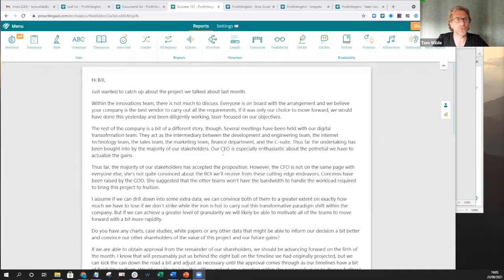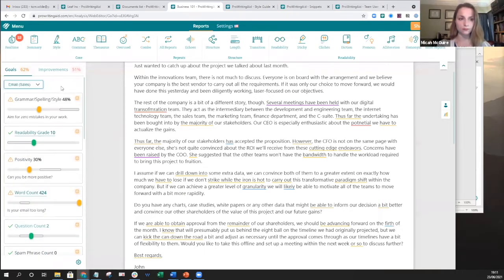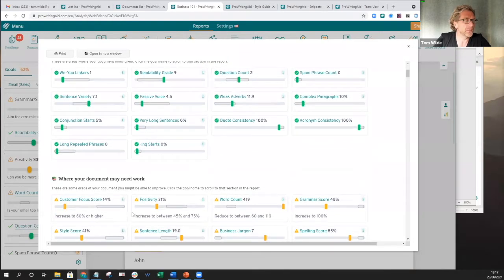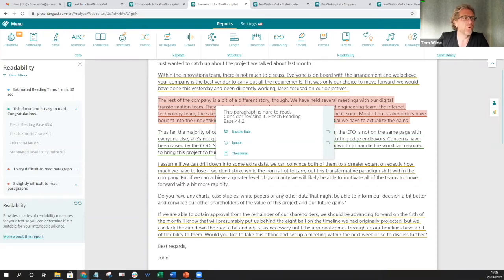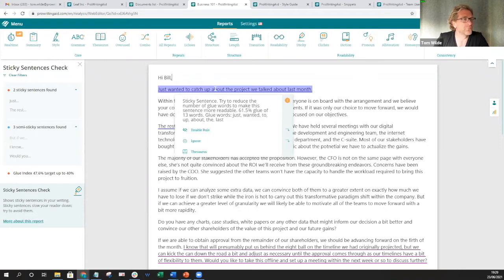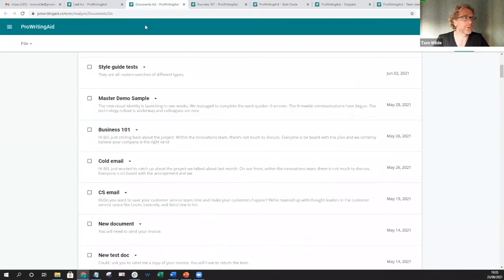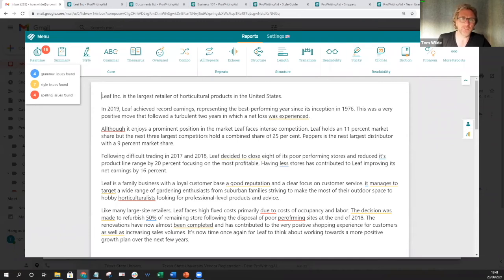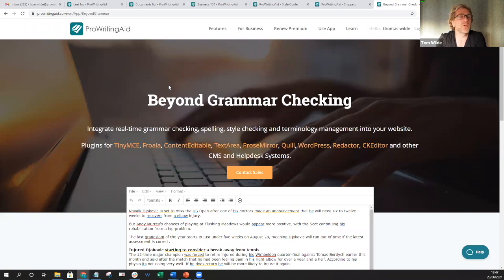ProWritingAid 101 for Business: Walkthrough and Q&A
Do you use ProWritingAid at work? We finish with a live Q&A (recorded on 6/23/2021) to answer all your questions about our editing suite.